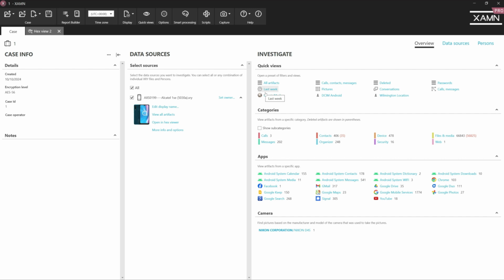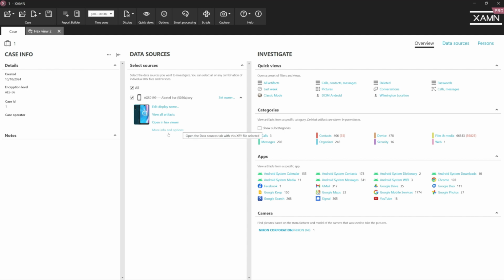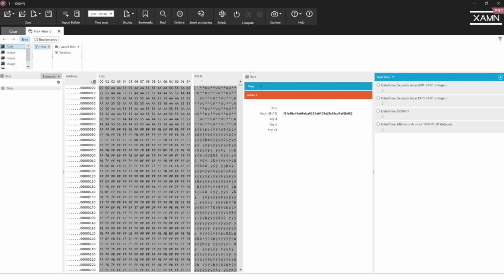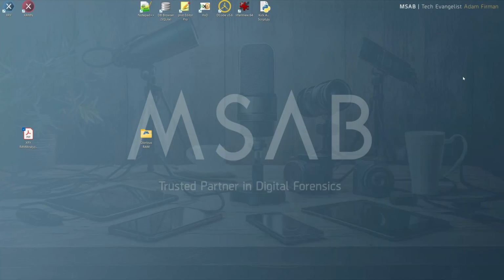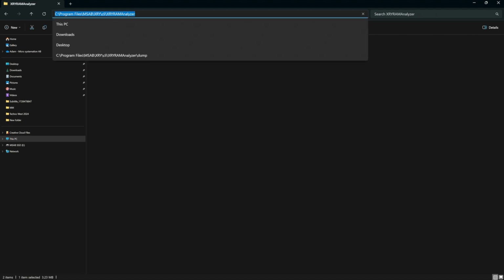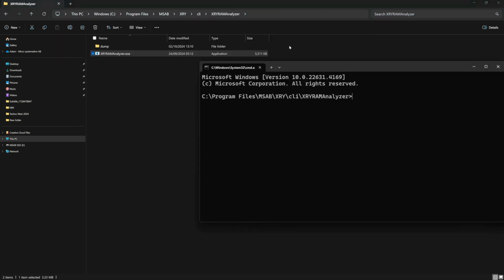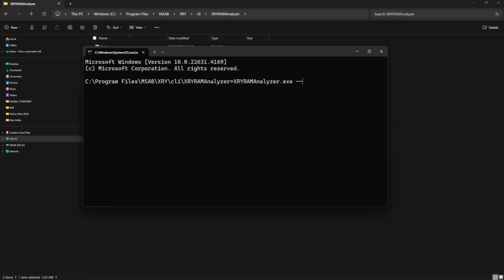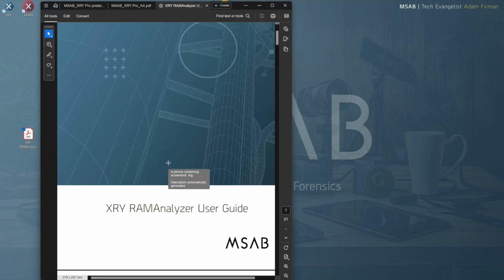Early release - RAMalyzer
This week we take a look at the early release of XRY RAMalyzer, the new tool from MSAB developed to help you analyze and make sense of RAM dumps from mobile devices.